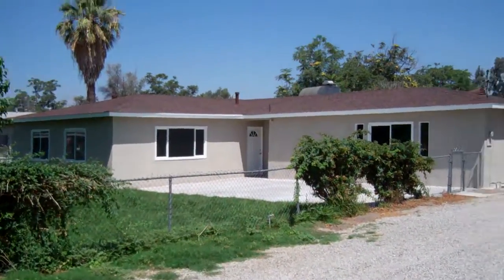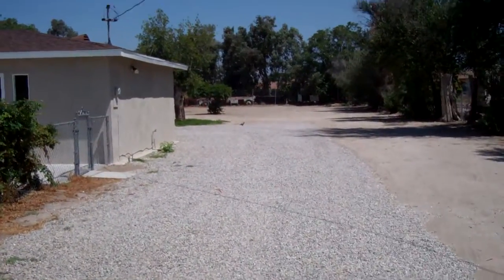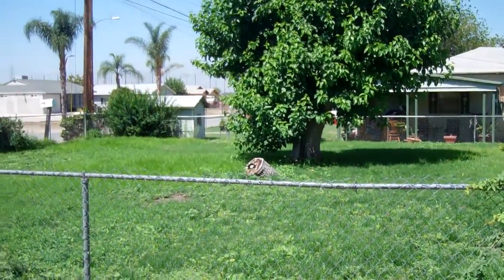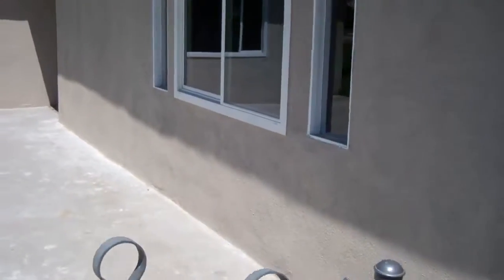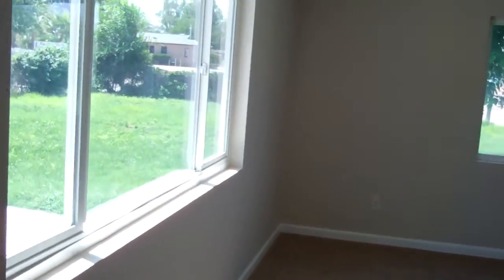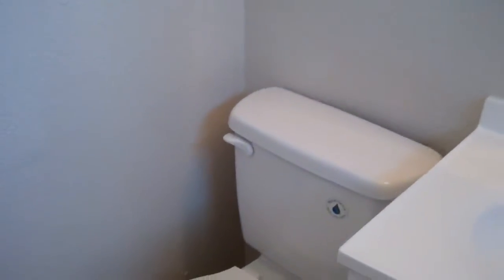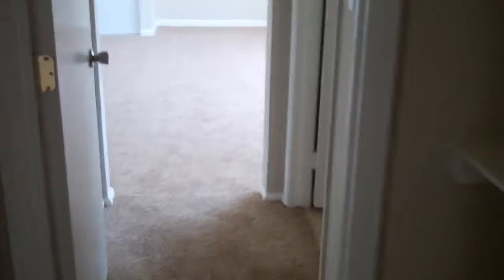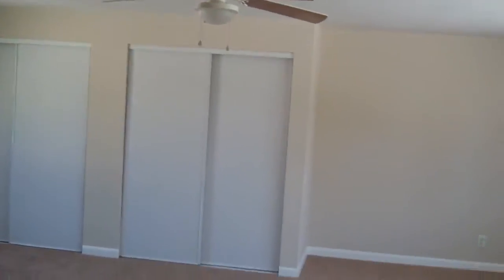254 E Dumas St SB Video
2 Houses on 1 Lot For Lease